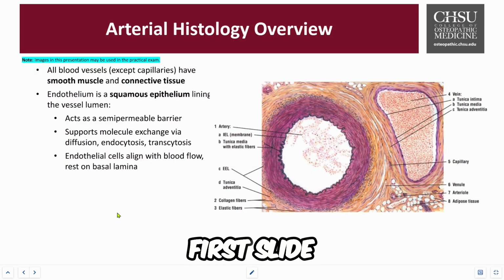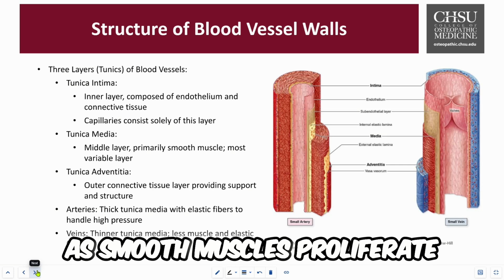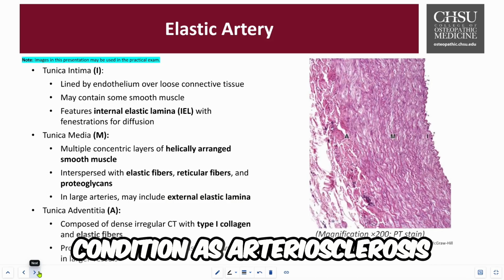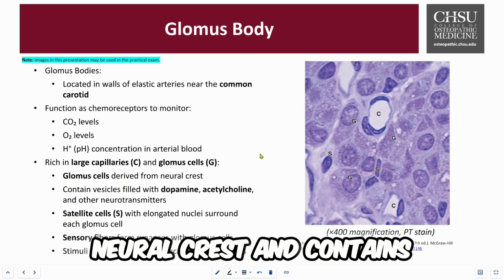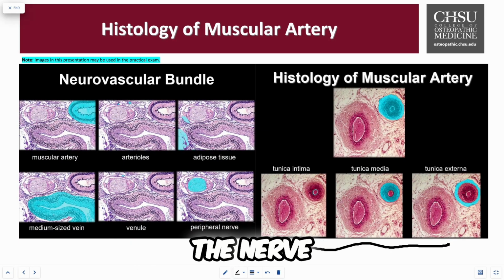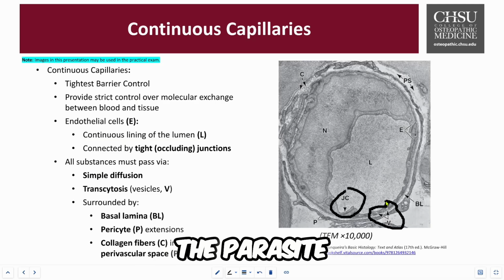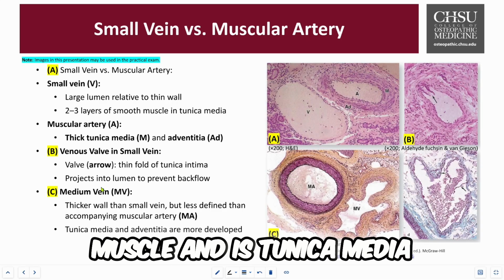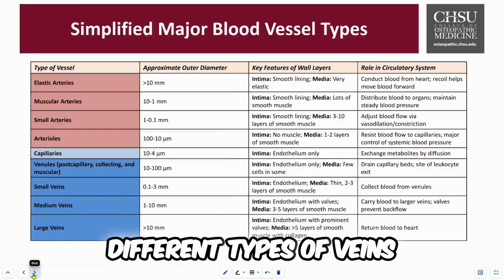Anatomy Deep Dive: Arterial Histology and Vascular Organization